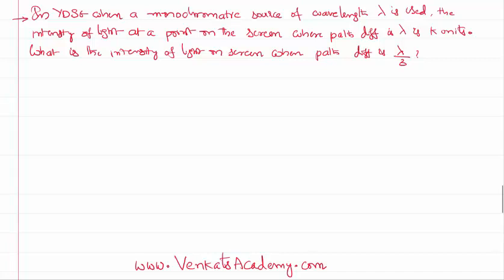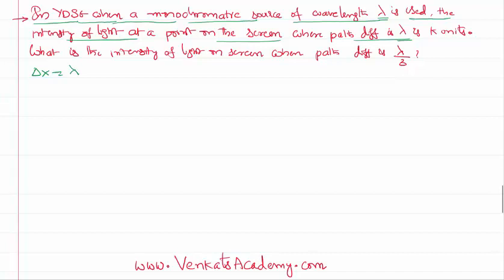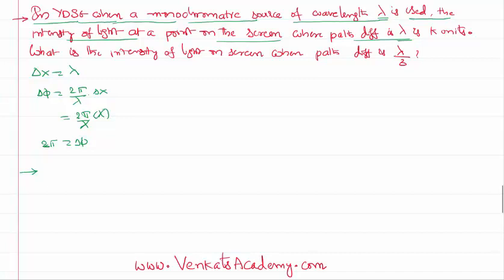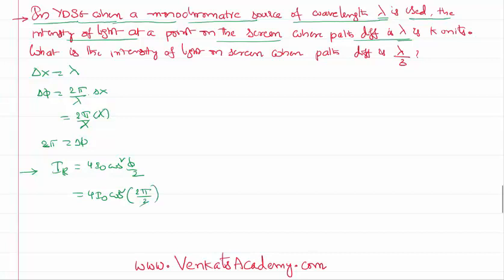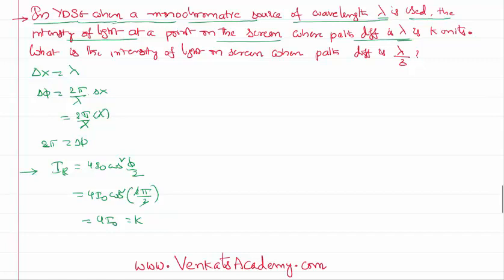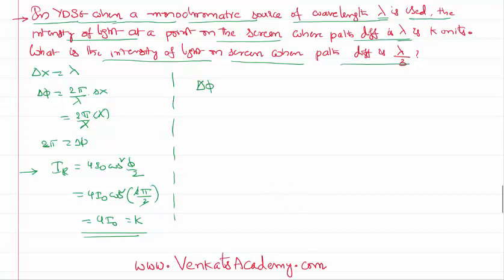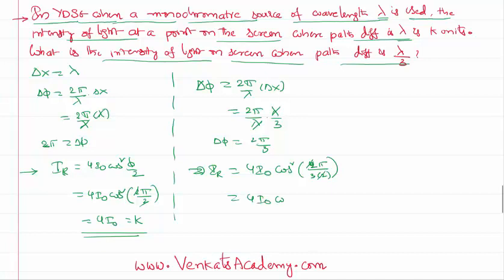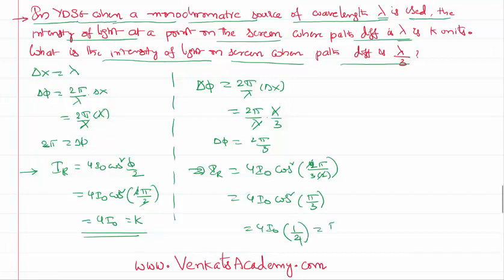Young's Double Slit Experiment Problem Finding Intensity on Screen for JEE and NEET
Young's Double Slit Experiment Problem Finding Intensity on Screen for JEE and NEET physics is the topic of this video lesson.In this problem, it is given that the path on the screen is one third of wave length, we need to find out the intensity of the screen. Basing on the path difference given in the problem, we can find the phase difference between two points on reaching the screen. As we know the formula to find the resultant intensity in young's double slit experiment, using that we can find and solve this physics problem as shown. Interference is the phenomenon of formation of bright and dark spots on the screen due to meeting of this waves in phase and in out of phase. Formation of bright spots is called constructive interference and formation of bright spot is due destructive interference.
0:00 given problem is...
0:40 using phase and path difference ralation...
1:20 finding maximum intensity..
2:00 when path difference is 1/3 of wave length..